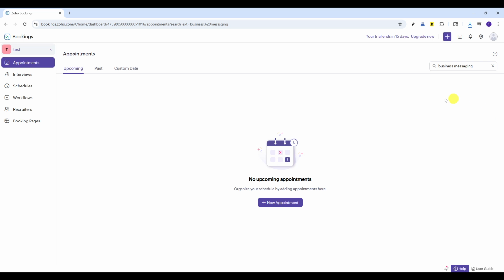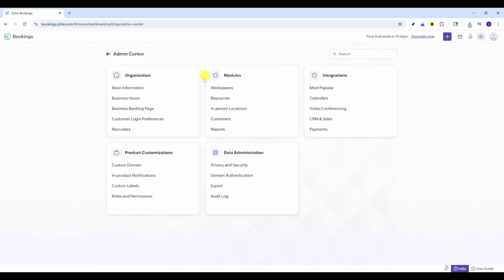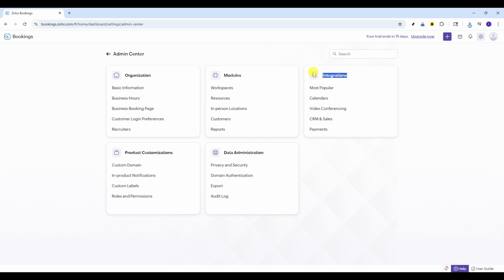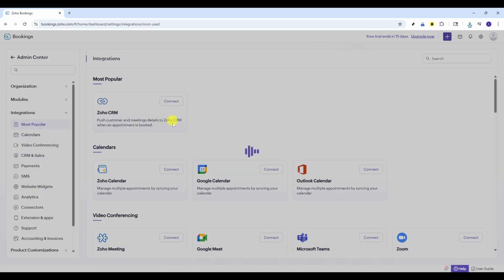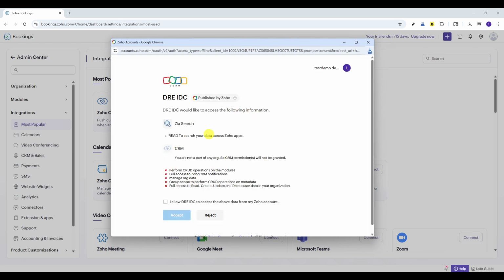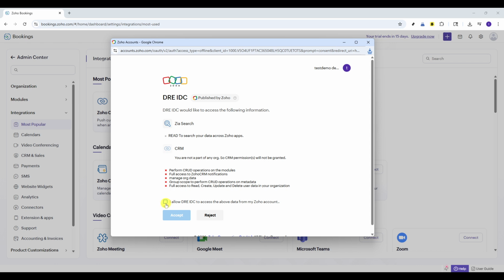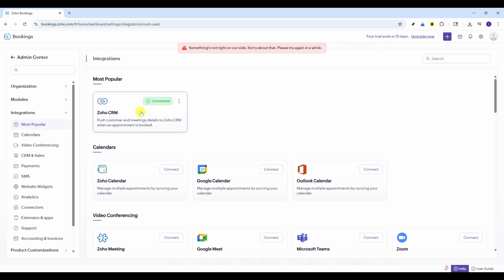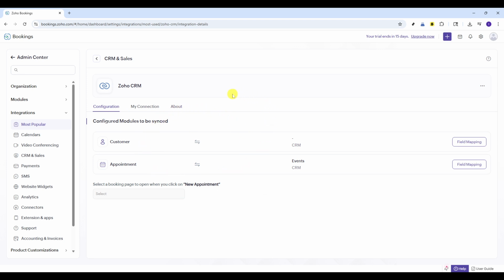How To Integrate Zoho Bookings With CRM (2026) (Complete Guide)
Learn how to integrate Zoho Bookings with your CRM in this complete step-by-step guide. This beginner-friendly tutorial will show you how to connect Zoho Bookings to Zoho CRM, automate workflows, and manage your appointments efficiently.

Whether you are new to Zoho or want to streamline your booking process, this guide covers everything from setup to automation. Follow along to make your Zoho Bookings and CRM work seamlessly together and save time managing your business.